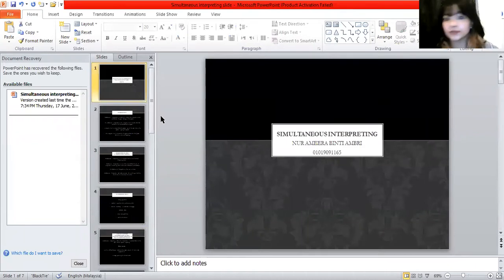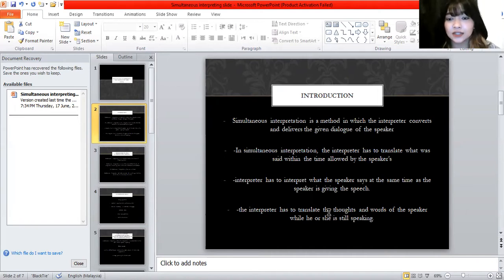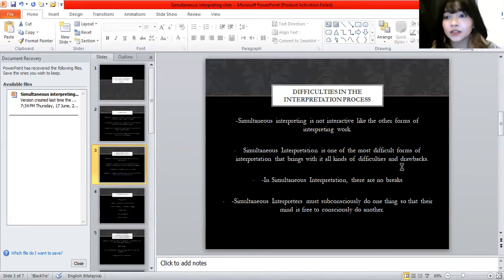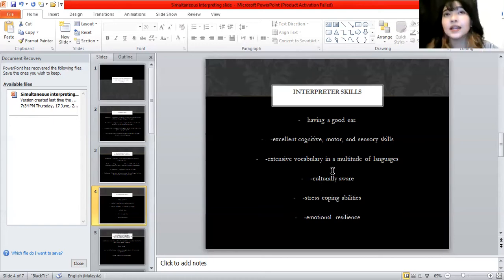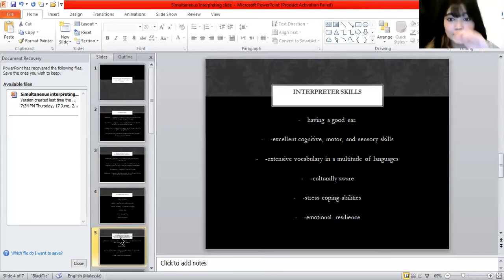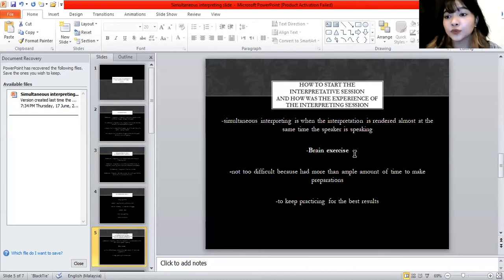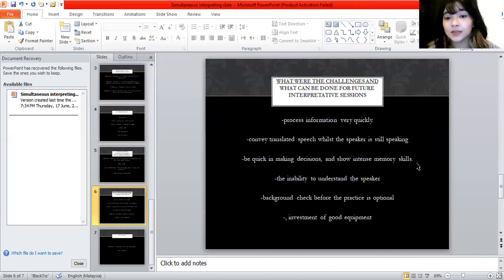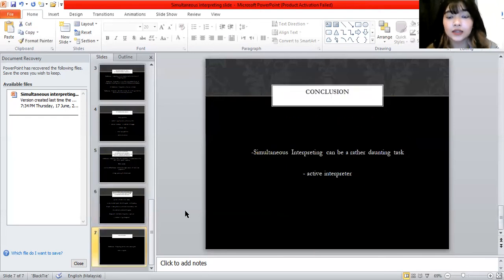simultaneous interpreting presentation slide